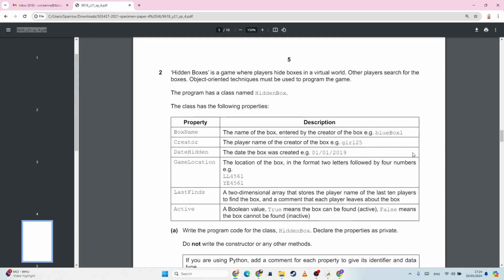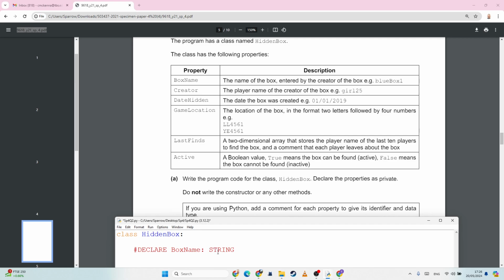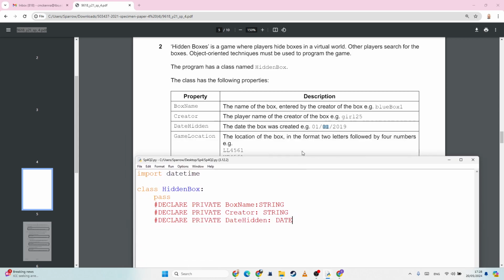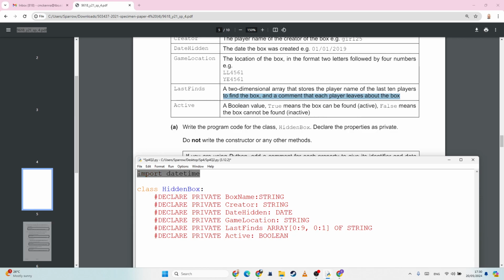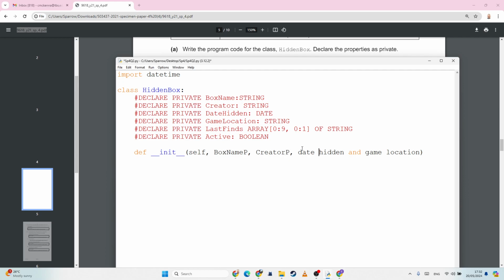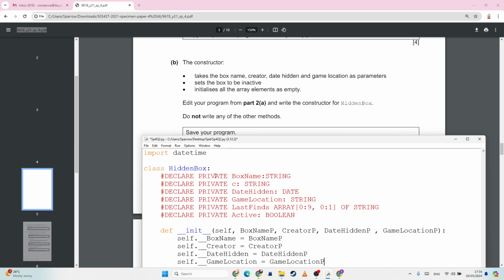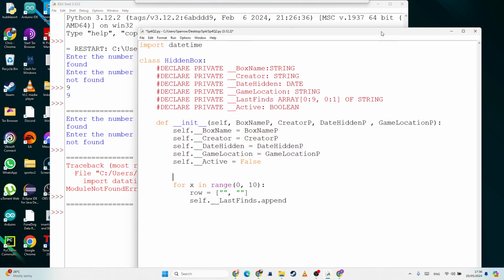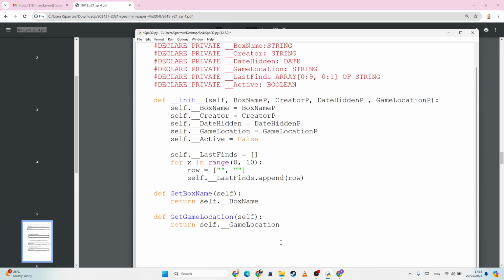A level Computer Science, 9618/04 Sample Paper 4: Q2:(a to c)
Walk through of the paper.